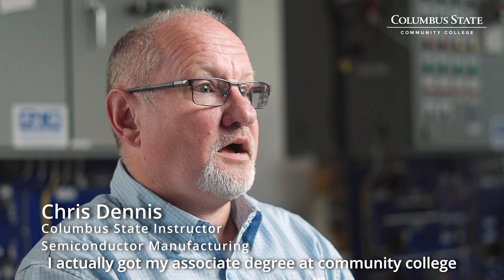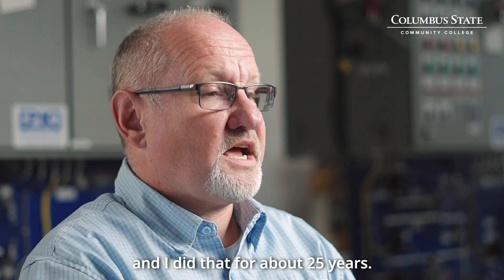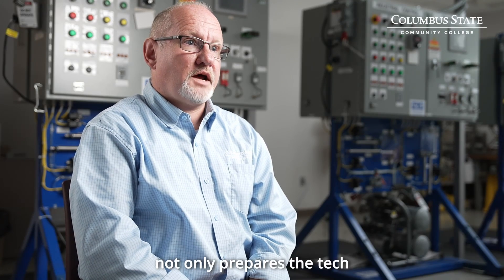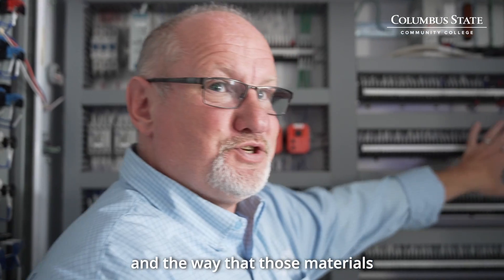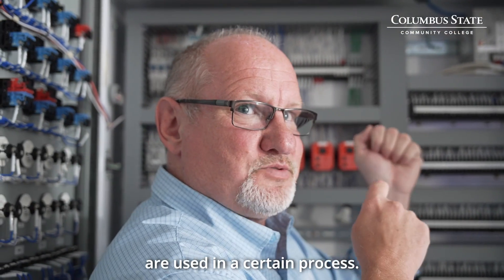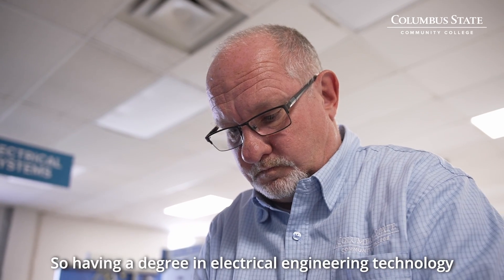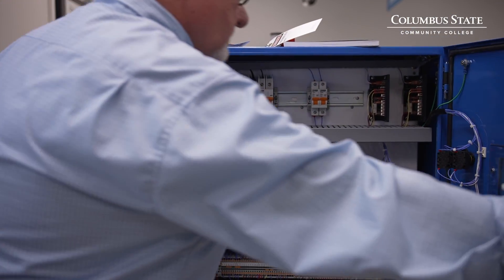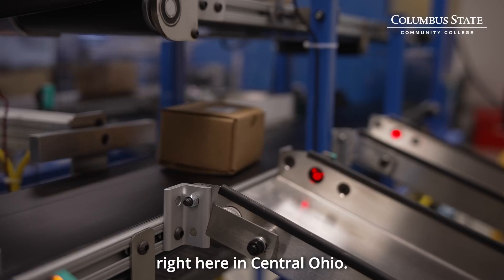"This is the time to get your Engineering Technology degree"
"I've seen better jobs than I've ever seen in my life right here in Central Ohio. I would say don't wait until the time is perfect, because then the right time might pass you by. This is the time to get your Engineering Technology degree."

Chris Dennis, an instructor at Columbus State, talks about the promise and opportunity of an associate degree in Engineering Technology. Columbus State's program teaches skills in electronics and mechanical engineering that lead to good jobs in advanced manufacturing. And in conjunction with Intel, we're adding new coursework aimed at semiconductor manufacturing.

You're ready for a good job as soon as you graduate with a degree in Engineering Technology, and with additional training and experience, the sky's the limit for your career.

Get started on your career in Engineering Technology today! Visit cscc.edu/engineeringTech or cscc.edu/intel to learn more.